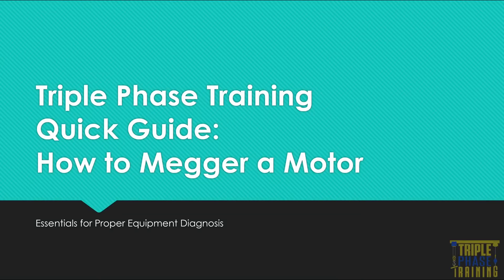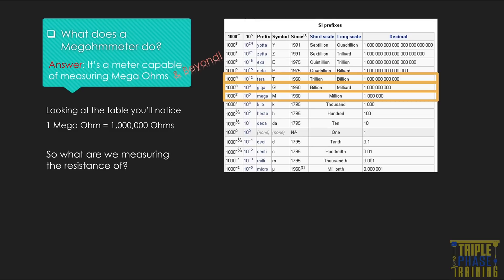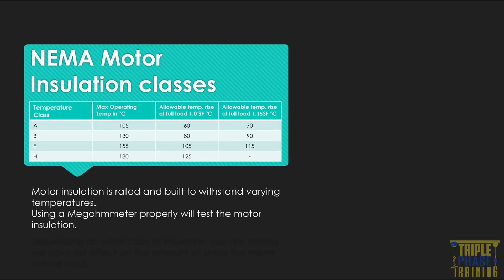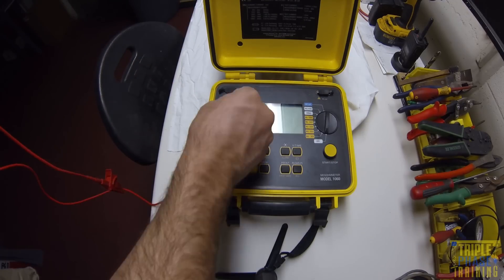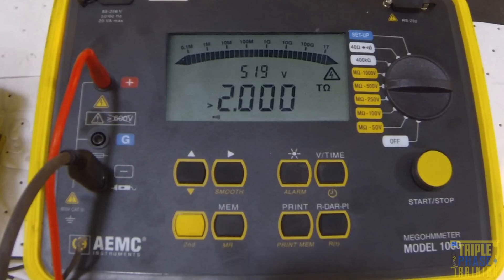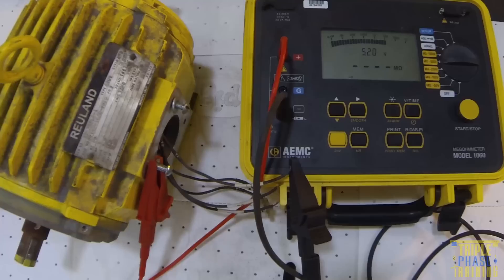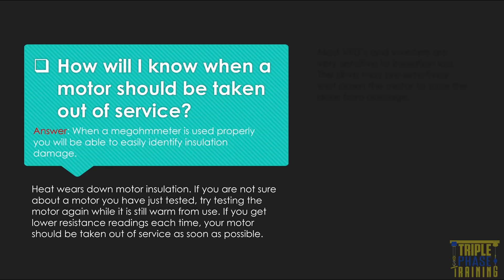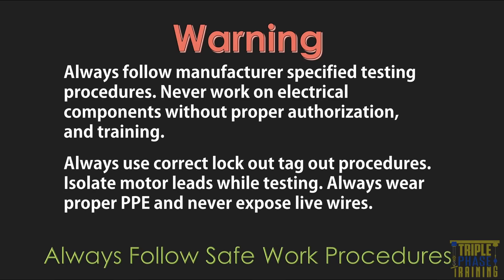How to Megger a Motor / Insulation Test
As part of our crane repair training course for overhead bridge crane technicians, we've made an instructional video on how to megger a motor and the proper use of a megohmmeter.  This is an insulation test commonly referred to as megging, to megger, or to meg a motor. Here we are showing you one verified brand new motor vs one that has been taken out of service.
We offer classes to train overhead crane repair technicians, variable frequency drive install and repair, and Cal-OSHA preparatory classes.